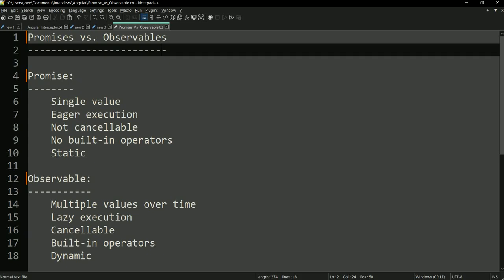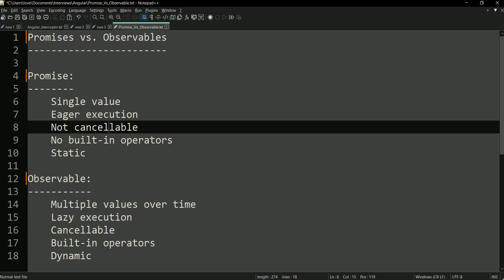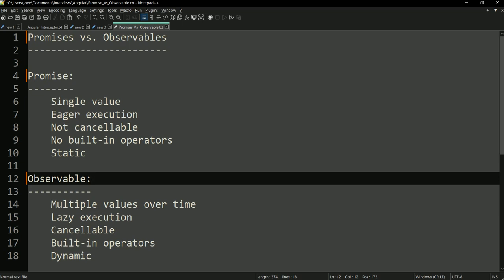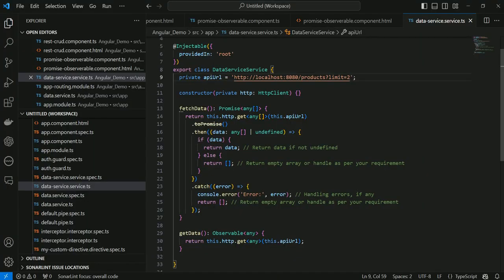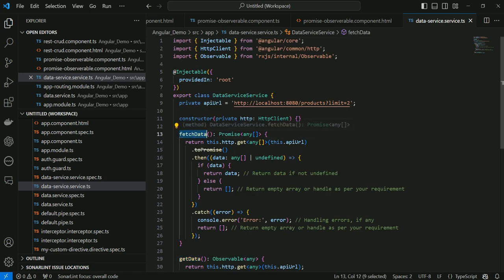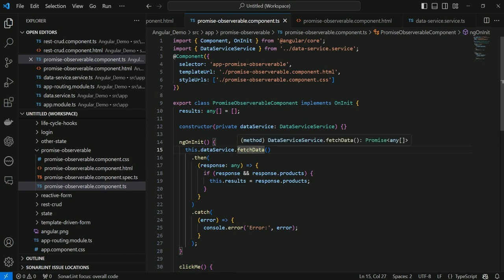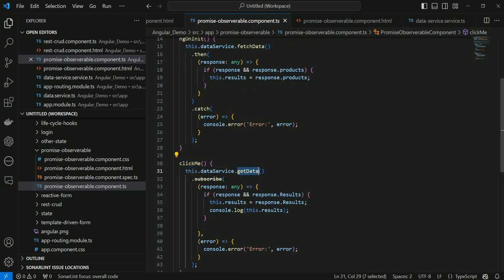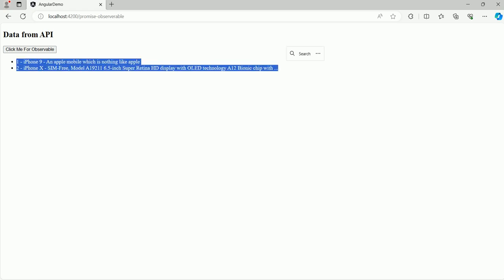Angular Interview Q&A: Promise vs Observable in Angular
Promise vs Observable in Angular